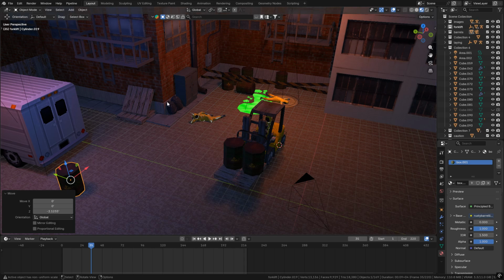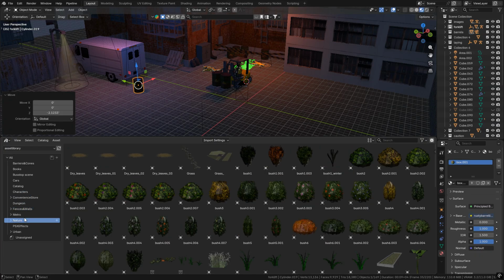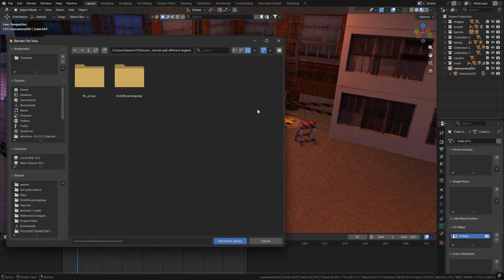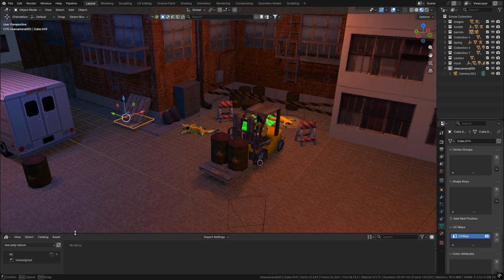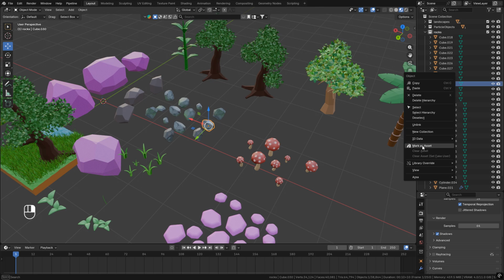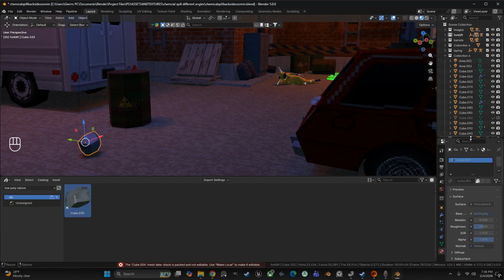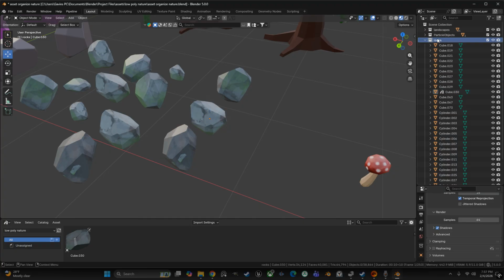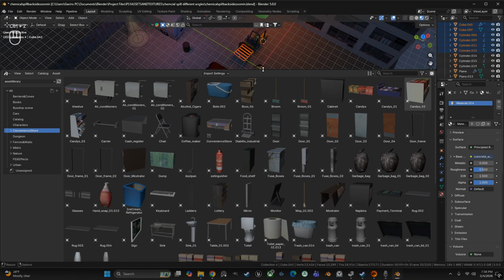How to use BLENDER's ASSET BROWSER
I (try) to quickly go over the asset browser, how you can set it up, why it is useful and a few things you should know before getting started